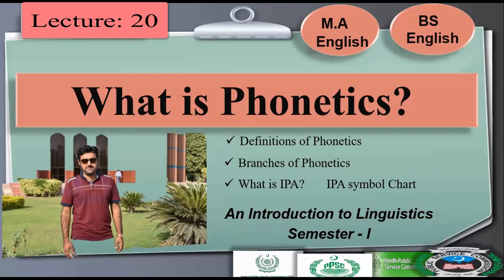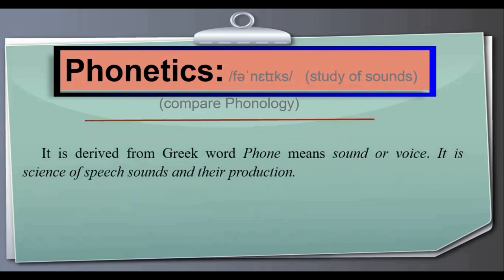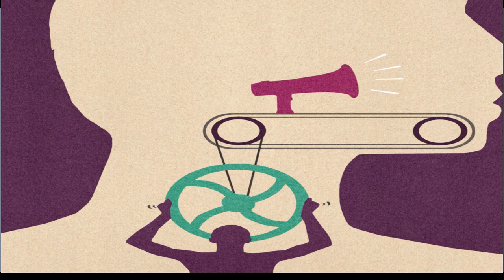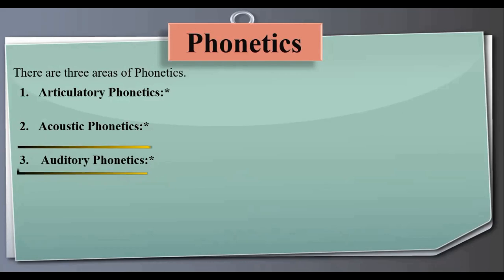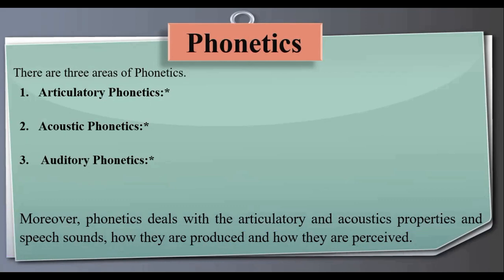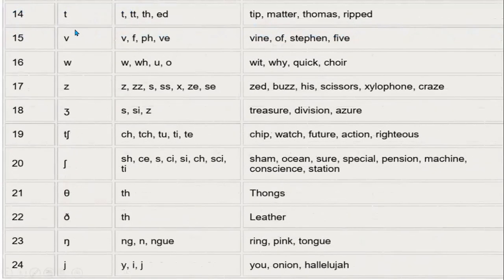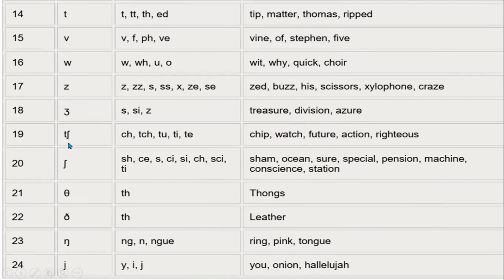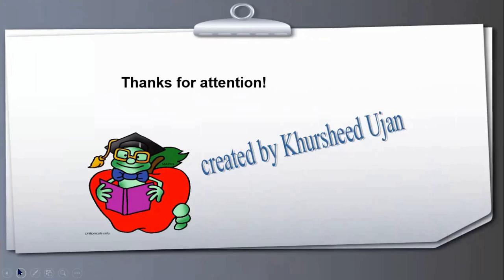What is Phonetics | branches of phonetics | Lecture: 20 (Linguistics-I)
This is an introductory lecture to Phonetics in which its definitions and branches i.e. articulatory, acoustics and auditory phonetics are discussed and explained through pictures. Moreover, IPA symbols are explained which is main the area of phonetics studies.

The contents for the Channel are as follows:
1.  Basic grammar for Beginners
2.  Linguistics (English)
3.  Literature  (English)
4.  Intermediate level English Lectures